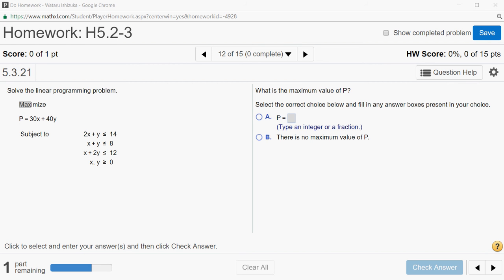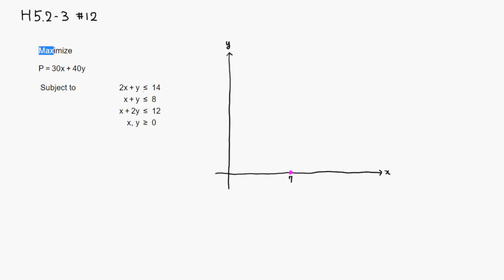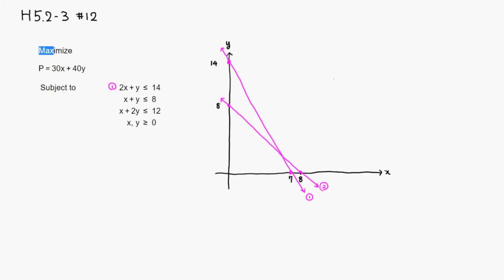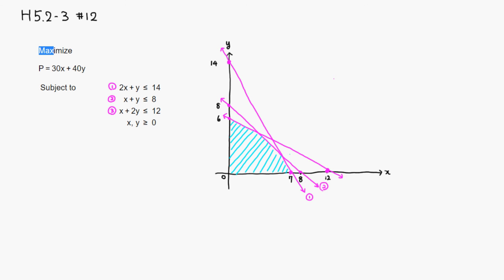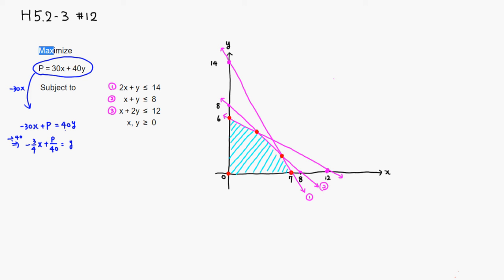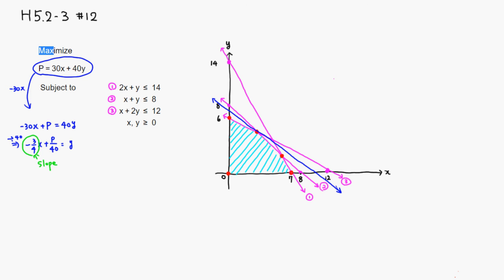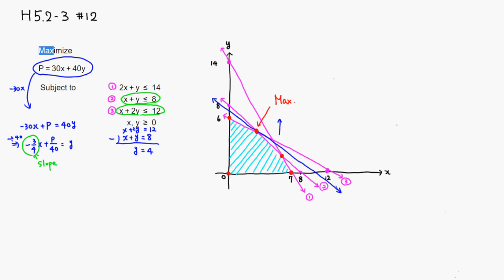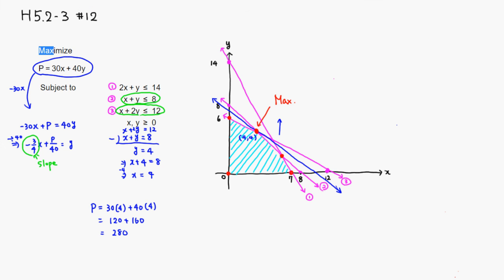MTH 131 H5.2-3 #12 (Fall 2016)